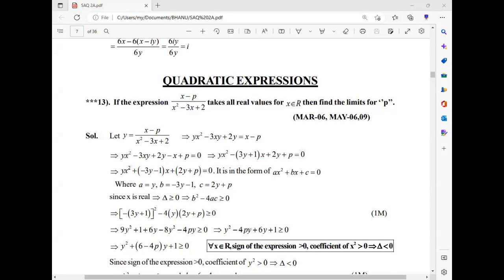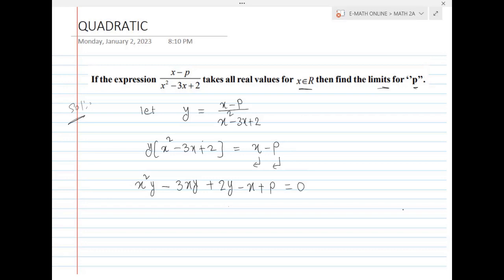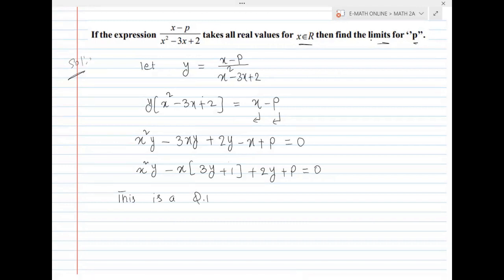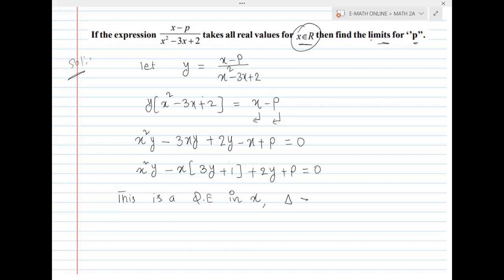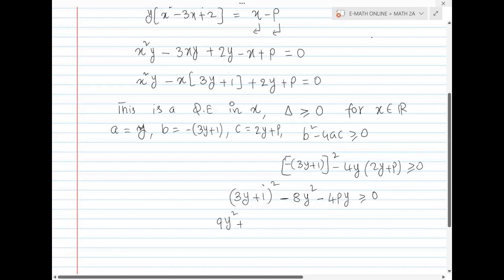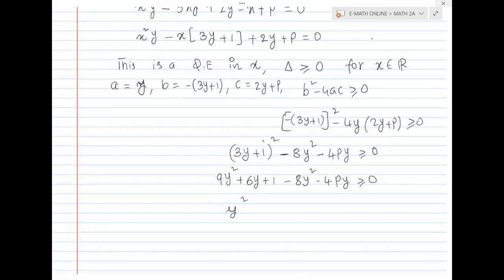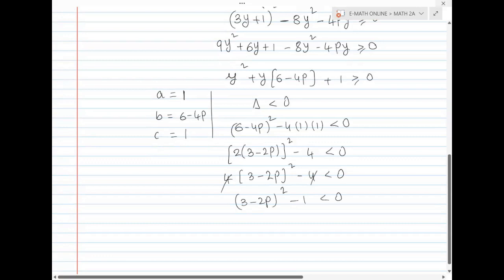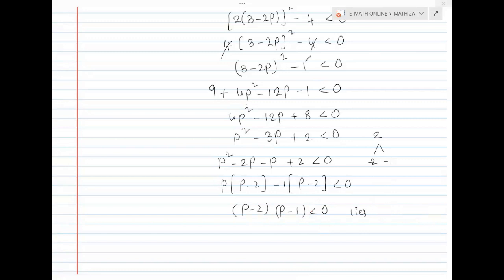if the expression (x-p)/(x^2-3x+2) ,x is real then find the limits of 'p'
SAQ-MATHS 2A- 4 MARKS QUESTIONS -QUADRATIC EXPRESSION
in this video we discussed how to find range value s of a variable p